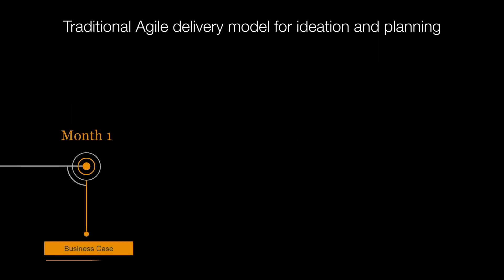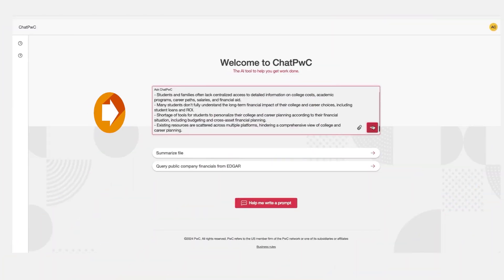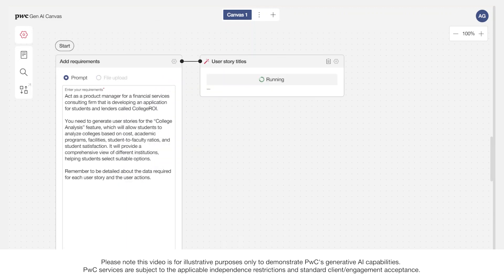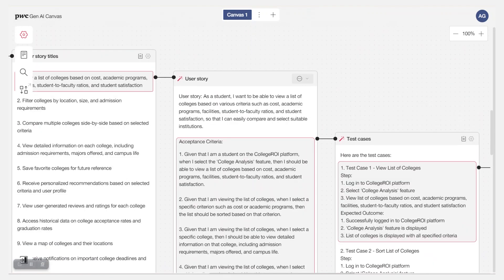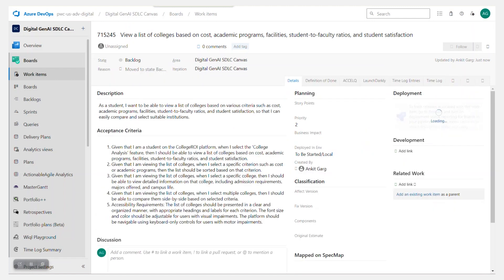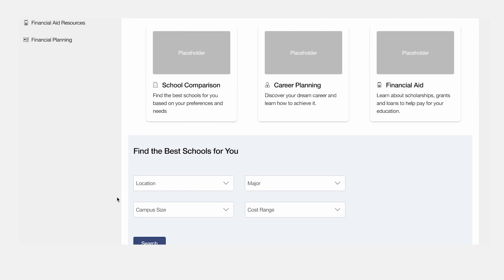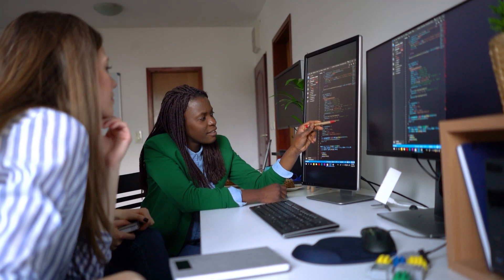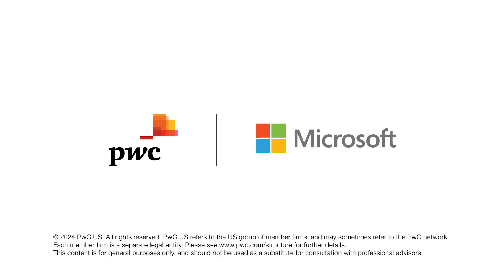Generative AI powered product design: Backlog in a day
'Generative AI powered product design', a service that can help transform your agile planning from a months-long process into a single, productive day - backlog in a day. Envision your engineers actively coding today to deliver innovations to the market tomorrow. Together, PwC and Microsoft can bring a human-led, tech-powered approach to transform how you work with generative AI.